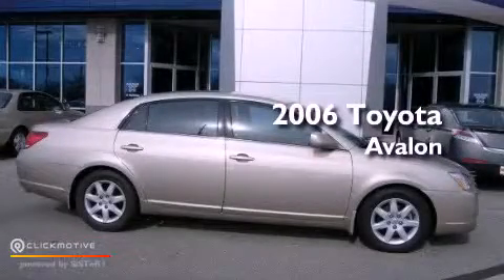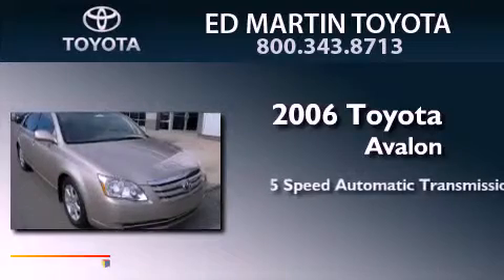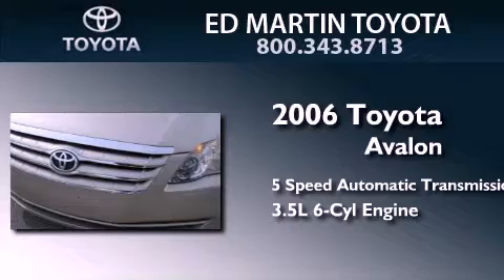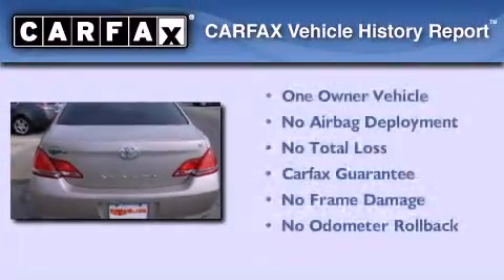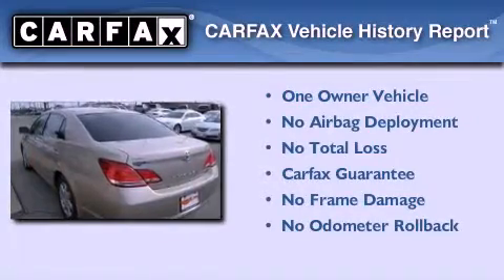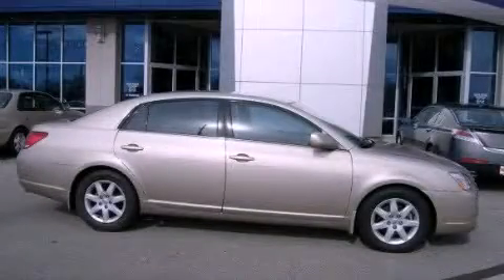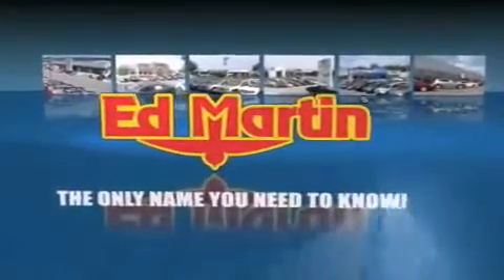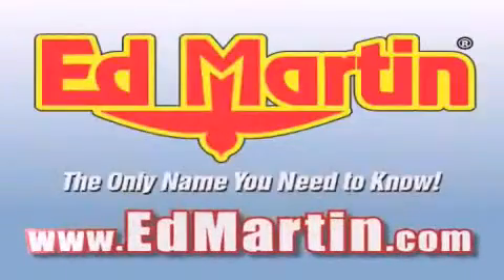2006 Toyota Avalon Anderson IN 46013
Year : 2006
 Make : Toyota
 Model : Avalon
 Engine : Gas V6 3.5L/211
 Trans . : Automatic
 Exterior : Desert Sand Mica
 Miles : 84,117

 Stock : 6P2671